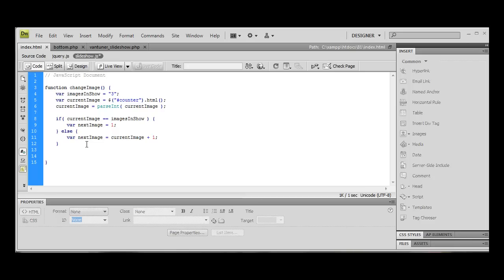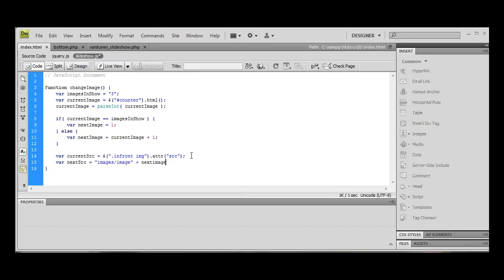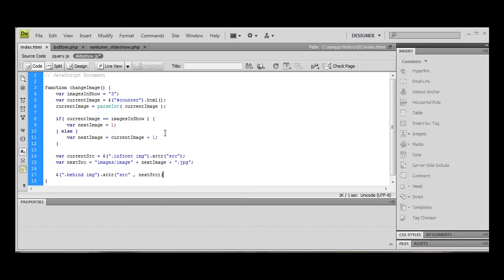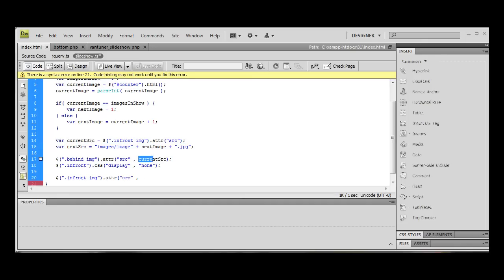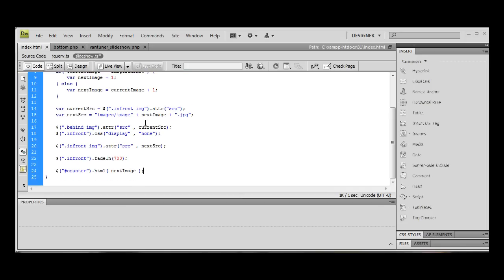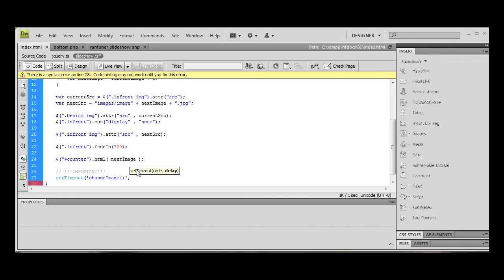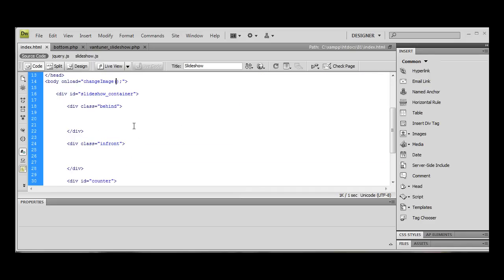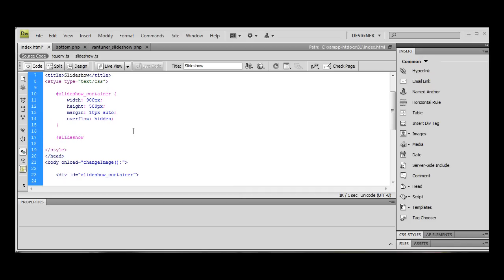Automatic jQuery Slideshow Part 3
This tutorial will show you how to create an automatic slideshow using jQuery. This is ideal for galleries or banners.